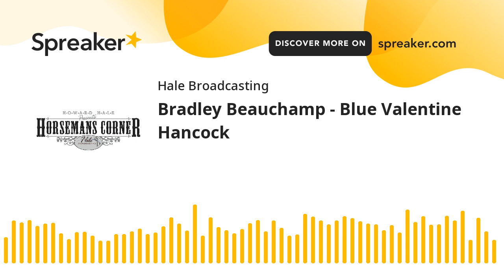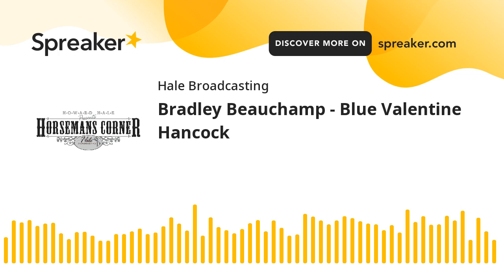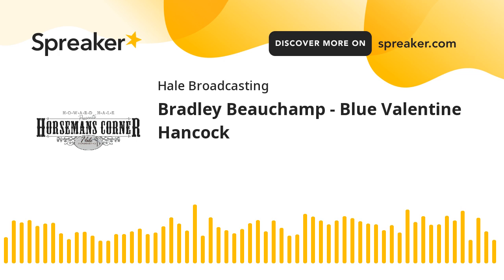Bradley Beauchamp - Blue Valentine Hancock